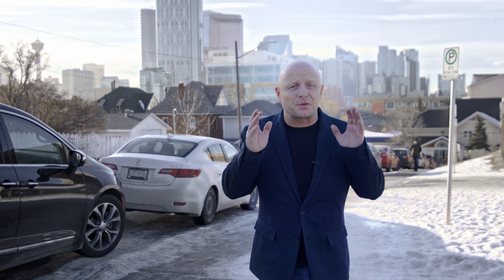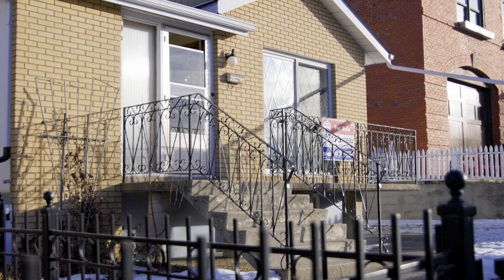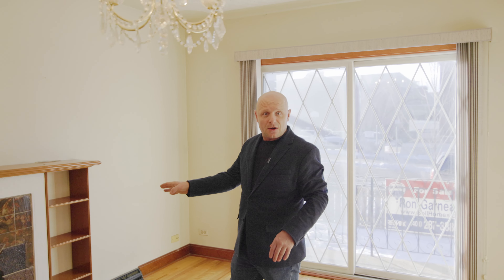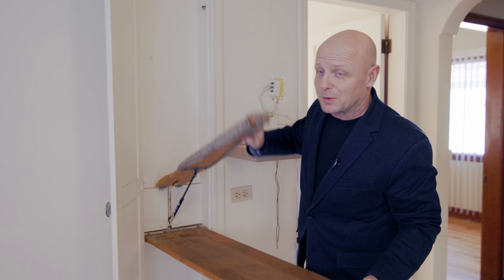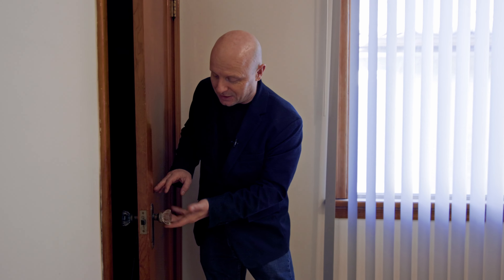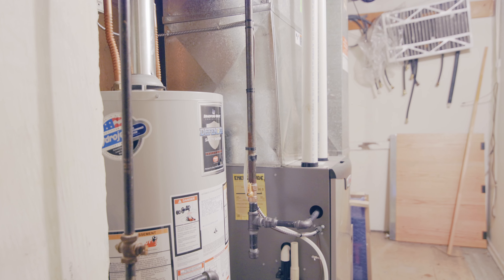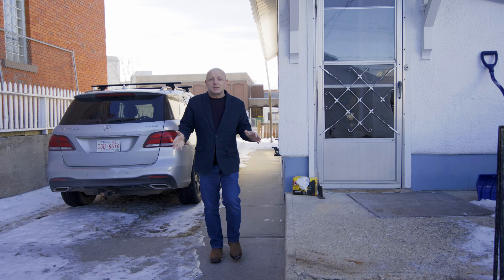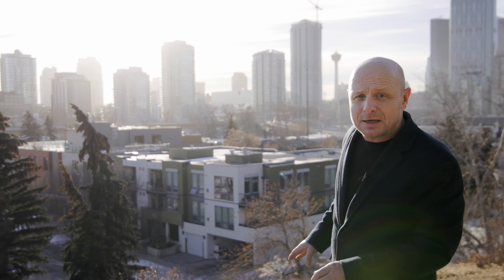Great example of $650,000 Calgary income property, Bridgeland near downtown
106 6A Street NE

✅This home offers a prime location with DC zoning and unobstructed downtown views, making it an ideal income property for investors.
✅The home is well-maintained and features 1940's character, with a separate basement entrance leading to an additional bedroom, bathroom, kitchen and living room.
✅The property includes a double detached rear garage, parking, shared laundry and a newer furnace. It's ready to move in and has potential development opportunities.

to your best buying and selling experience.